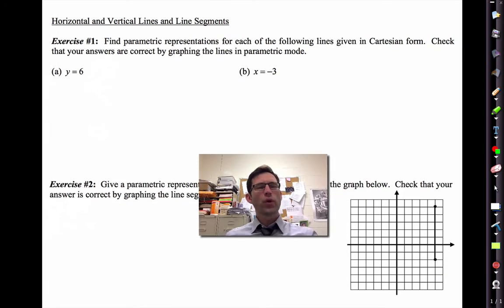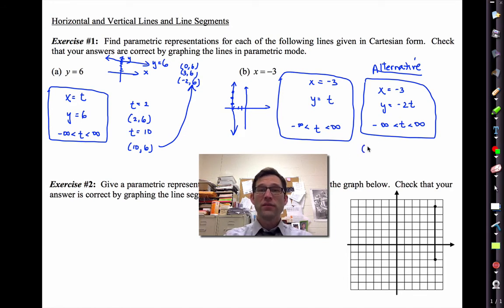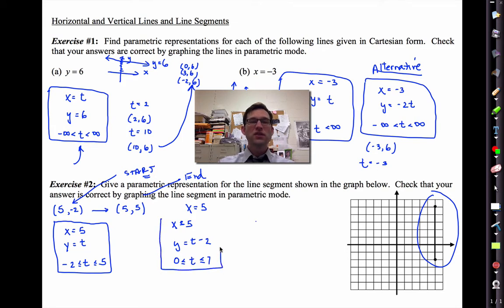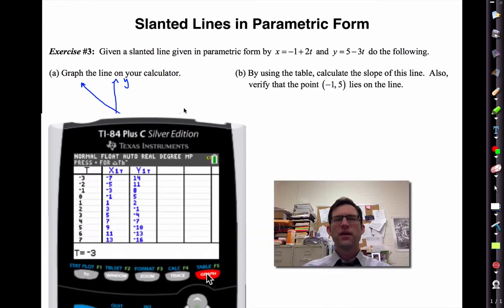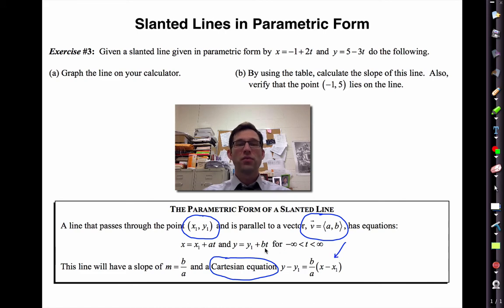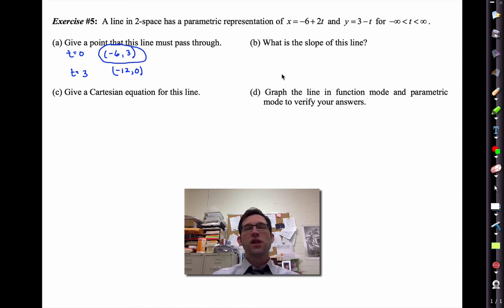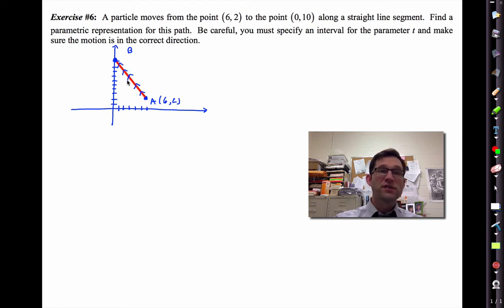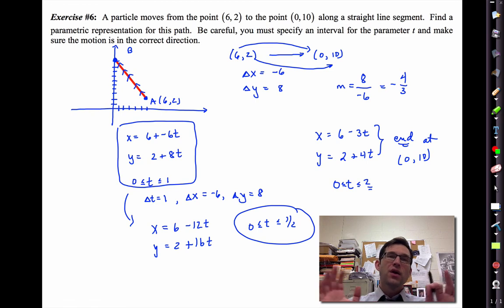Math 4H.Unit #9.Lesson #2.Parametric Equations of Lines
In this lesson we learn how to write parametric forms of horizontal, vertical, and slanted lines.  We also learn how to translate between Cartesian and parametric representations of the same line.